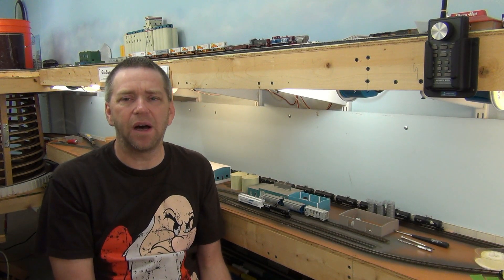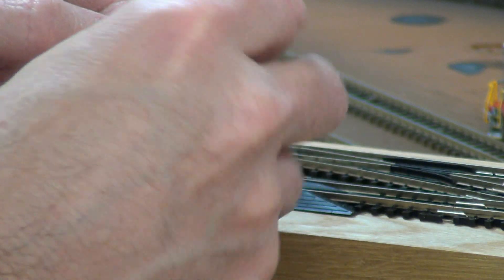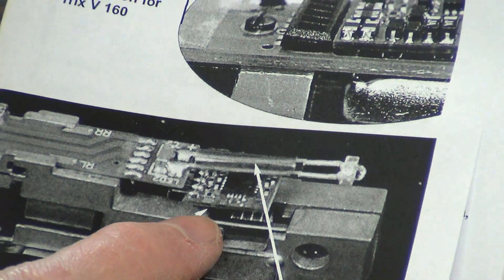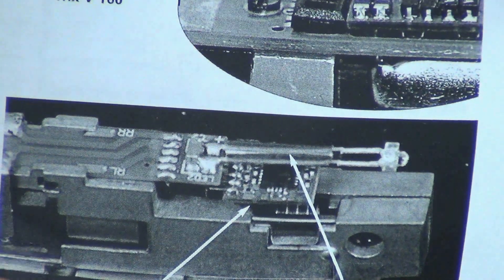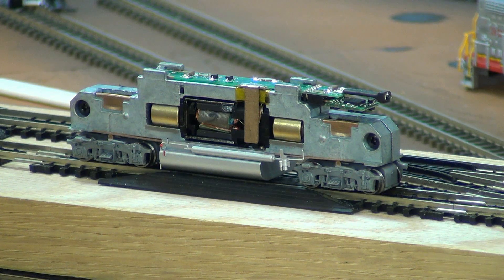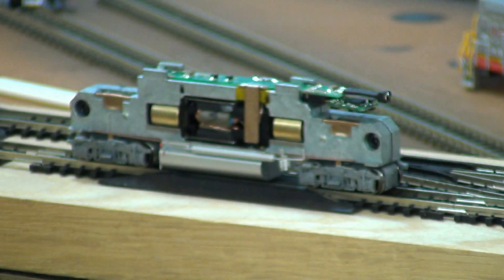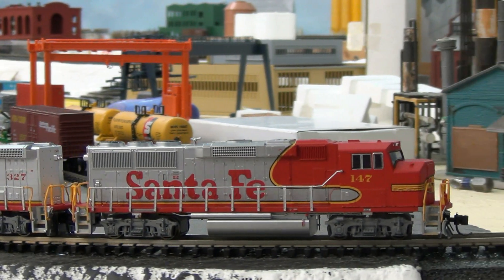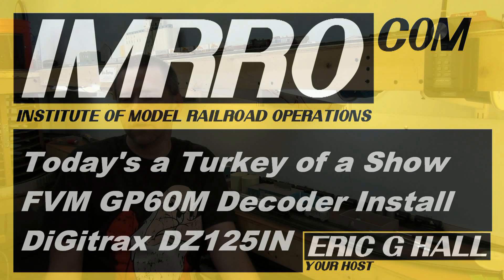How to Install a DCC Decoder in a DCC Ready Locomotive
How to install a DCC Decoder in a FVM N-Scale GP60 Digitrax DZ125IN